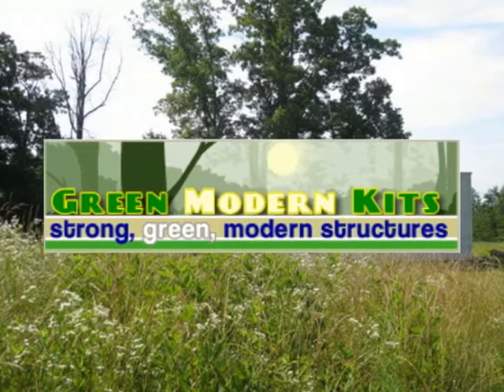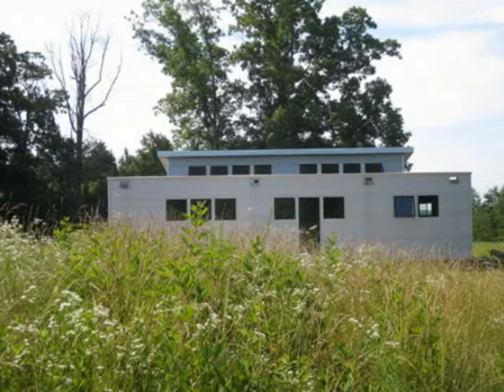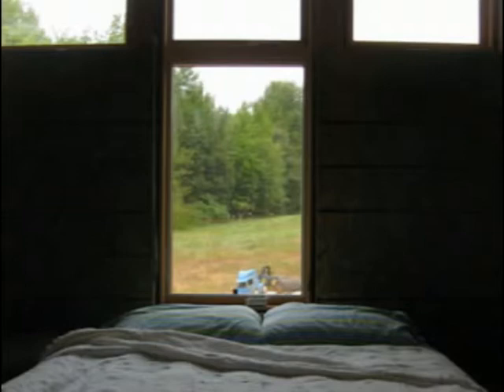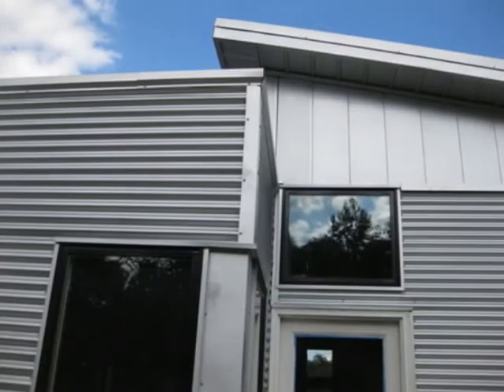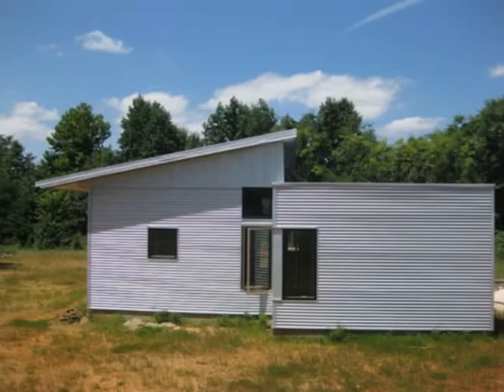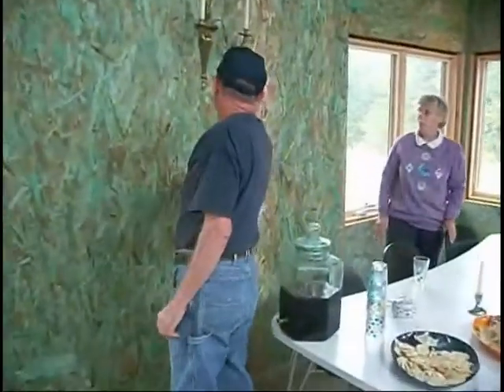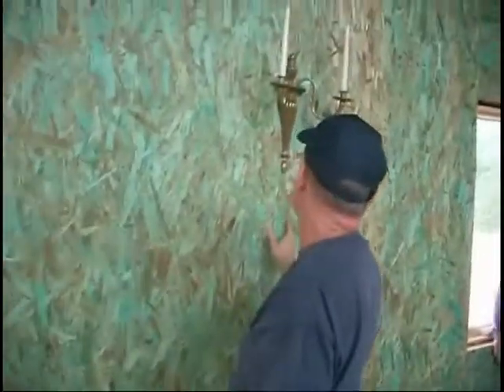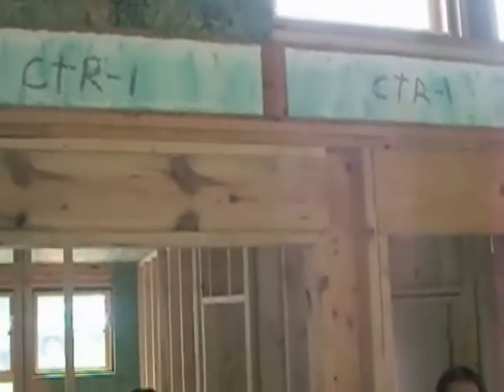Prefab Green Home: Passive Solar SIPs House Kit Open House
Open house for the prefab green home - passive solar, built with SIPs, the house kit kept us cozy despite the cold weather outside and we haven't even installed systems yet!